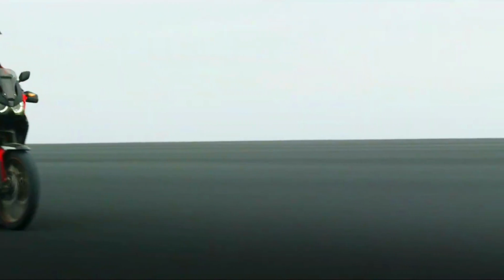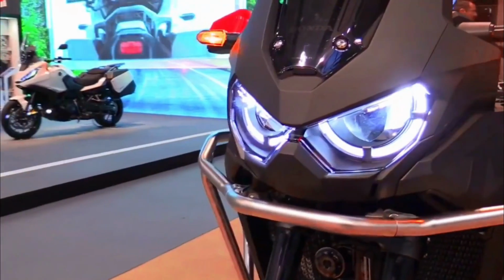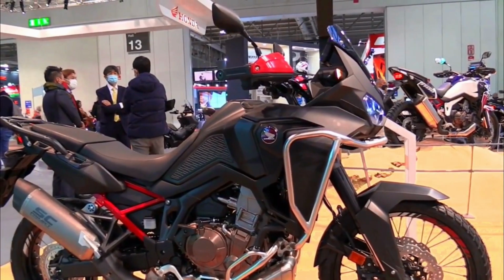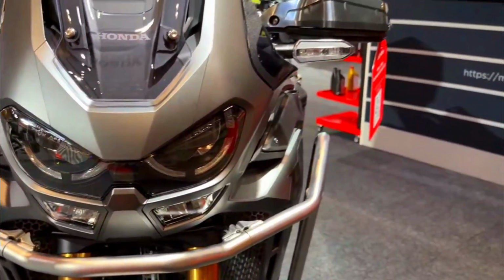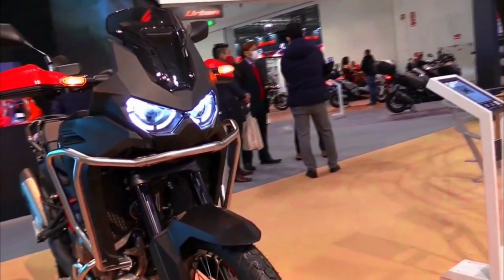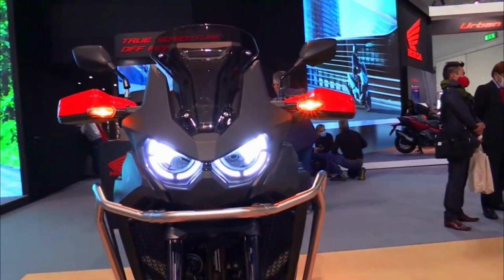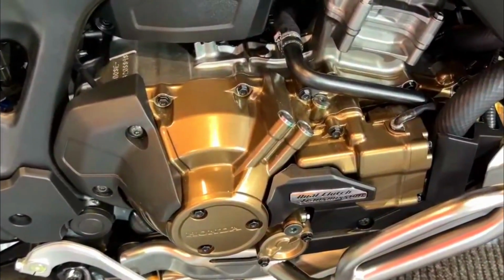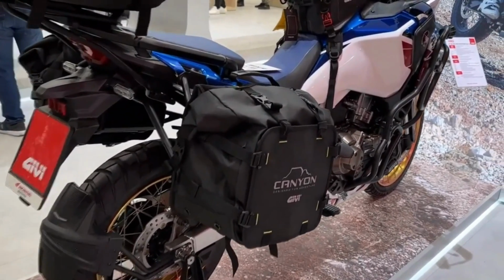2025 Honda Africa Twin 1100L Adventure S More Mid-range Torque for Strong Overtaking Acceleration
2025 Honda Africa Twin 1100L Adventure S More Mid-range Torque for Strong Overtaking Acceleration
Africa Twin Adventure Sports ES is truly exceptional. It offers more mid-range torque for strong overtaking acceleration. With a 19-inch front wheel and a 110/80-19 tire, along with a lower seat height and Showa-EERA Electronic Suspension, this bike delivers impeccable on-road handling. The new fairing and screen provide wind protection, allowing riders to make the most of the 24.8L fuel tank and enjoy long days on the road. This bike is built for those kinds of adventures.

In 2025, the CRF1100L Africa Twin Adventure Sports undergoes a significant update. This includes updated chassis dynamics with a new 19-inch front wheel, increased power and torque for the engine, further DCT refinements, and a more muscular new look. These changes further enhance the model.

The 1,084cc, 8-valve parallel-twin engine now produces 75kW at 7,500rpm, with peak torque increasing to 112Nm at 5,500rpm (up from 105Nm at 6,250rpm). The bore remains at 92mm with an 81.5mm stroke; the compression ratio has been increased to 10.5:1 from 10.1:1. There are noticeable improvements in both power and torque, particularly at lower revs and through the mid-range compared to the previous model.

The 2025 Africa Twin Adventure Sports shares the frame and engine of the more off-road-focused Africa Twin, but it has a distinct purpose: to provide riders with real continent-crossing long-haul capability and practicality both on and off-road.

In 2025, a 19-inch front wheel will be used instead of a 21-inch one. It will have a wider 110/80-19 tire instead of the previous 90/90-21 tire. This change will result in better grip and feedback from the front tire, leading to improved on-road stability and comfort, especially when the vehicle is fully loaded. The seat will have a revised cushion thickness to enhance comfort and will be set lower at 835/855mm. Additionally, the suspension stroke—both front and rear—will be reduced to 210/200mm, which will improve on-road handling and ensure better stability when the vehicle reaches the ground..

In order to improve acceleration, especially when carrying two people and full cargo, the 1,084cc parallel twin cylinder engine has been adjusted to generate more torque at low and mid-range speeds. It now produces 112Nm at its peak without any loss of power, which remains at 75kW.

The DCT (Dual Clutch Transmission) has been improved to provide a more natural feel during initial pull-away and at very low speeds. It is equipped with a six-axis Inertial Measurement Unit (IMU) that controls not only the 7-level Honda Selectable Torque Control (HSTC) but also 3-level Wheelie Control, Cornering ABS (with an off-road setting), Rear Lift Control, and DCT cornering detection. There are four default riding modes: URBAN, TOUR, GRAVEL, and OFF-ROAD."

The riding position is designed for complete control with a slim seat that has increased cushion thickness for added comfort, and high-set handlebars. The motorcycle features Dual LED Daytime Running Lights (DRL) with three-stage Cornering Lights that adjust the field of illumination based on the lean angle, providing better visibility for improved safety. It also comes with standard cruise control, heated grips, and a 6.5-inch TFT touch screen Multi Information Display (MID) with full color, providing immersive engagement with the machine’s systems. Additionally, it has Apple CarPlay, Android Auto, and Bluetooth connectivity.

For 2024, the Africa Twin Adventure Sports will be available in the following paint options, both featuring bold, big logo graphics.